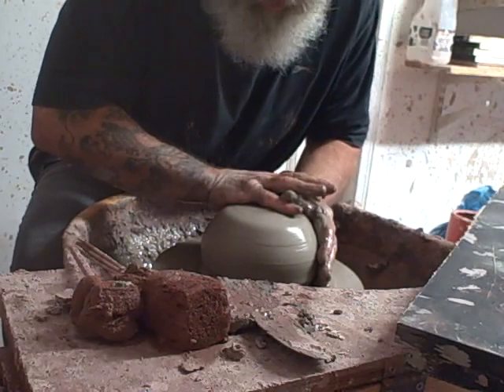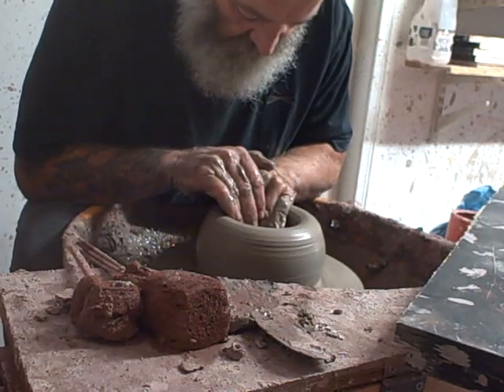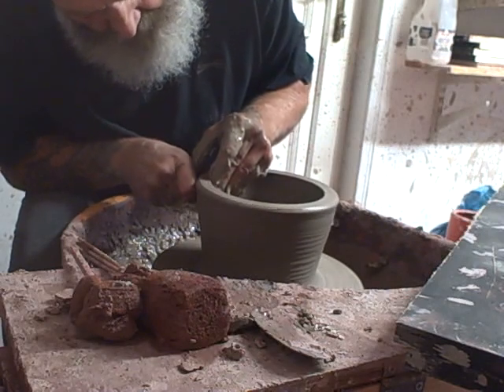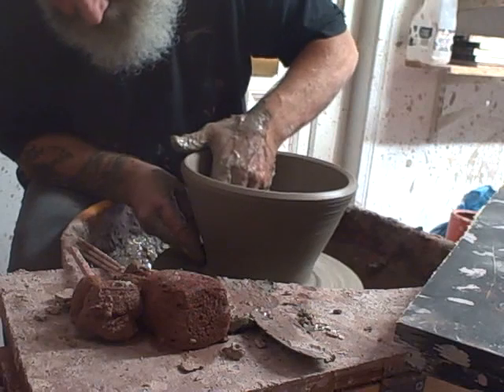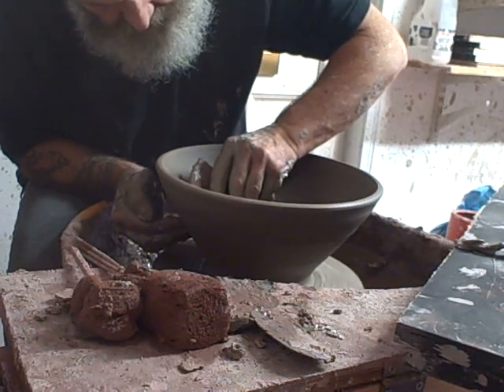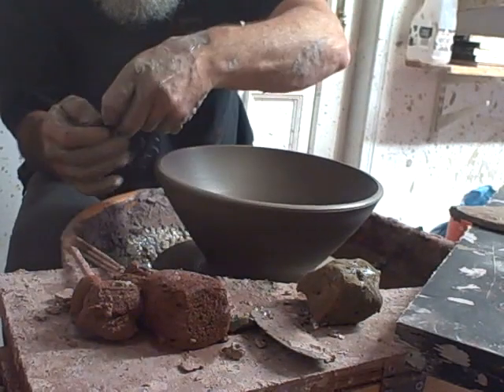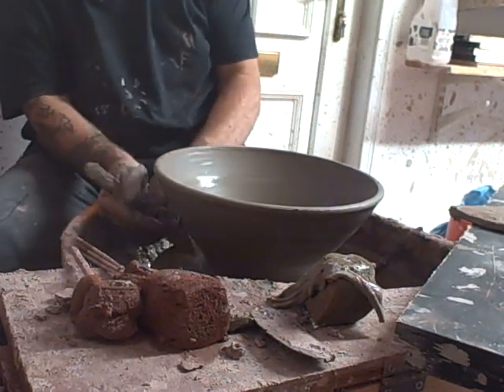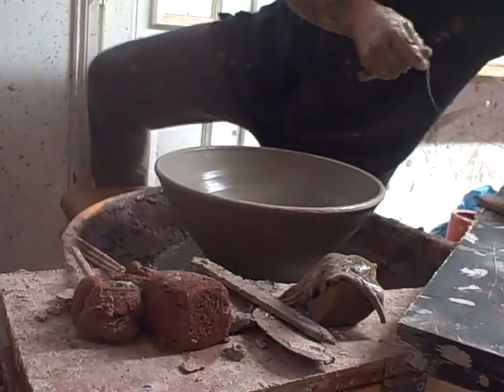Pottery, throwing a large bowl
throwing a large bowl with pizza oven clay that doesn't like being thrown ,l'argile, de four de céramique, de poterie lance, Töpferei, keramischer, Brennofenton, werfend,
Ma,